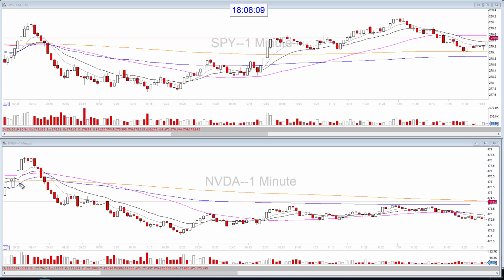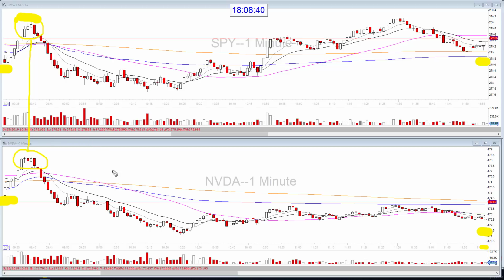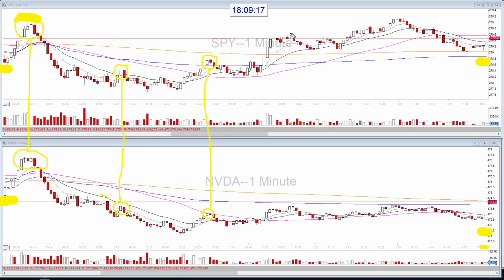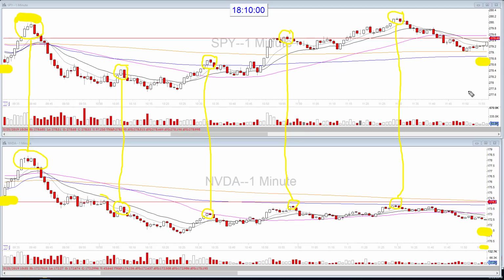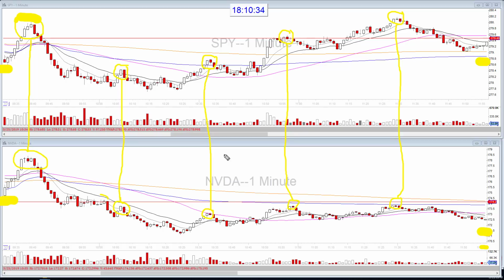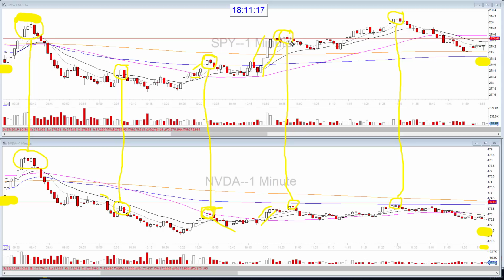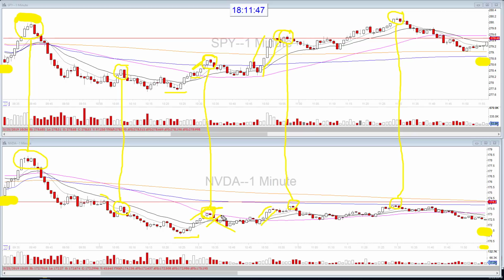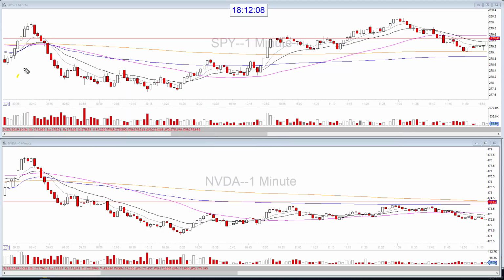Understanding Stocks That Track Spy w/WilliamH